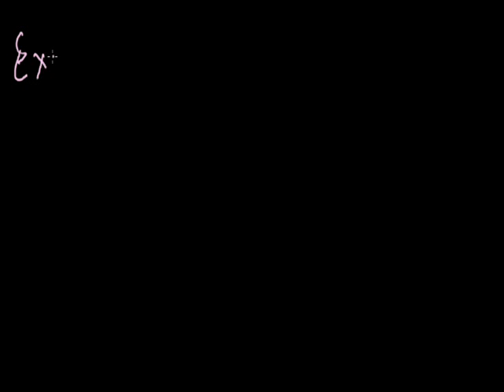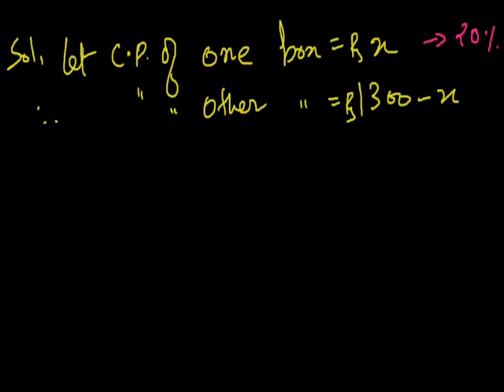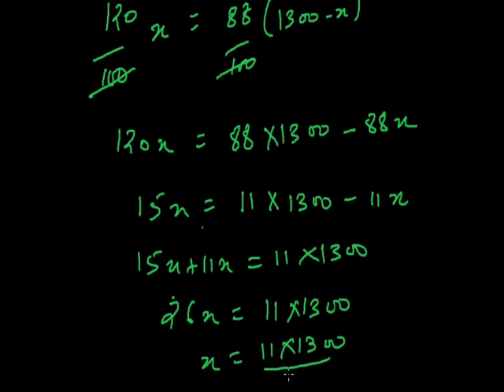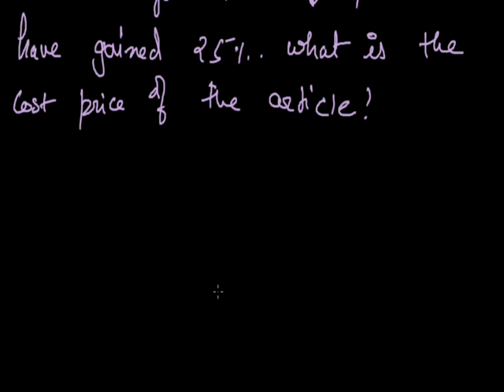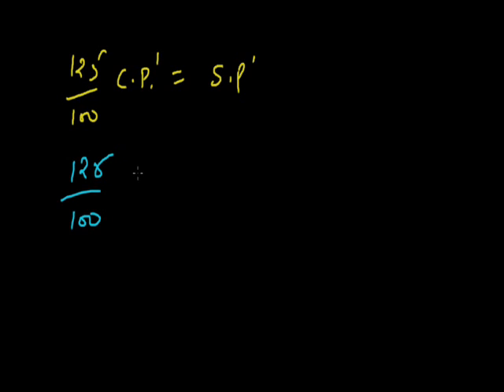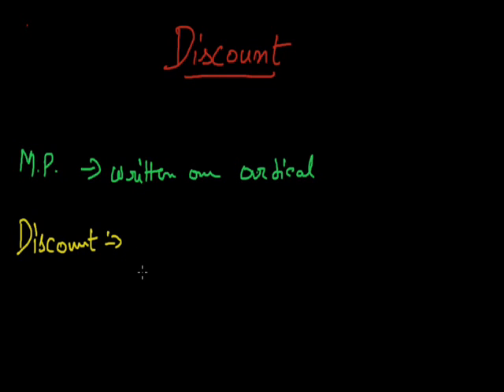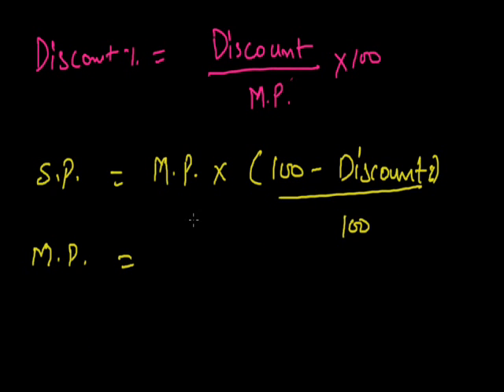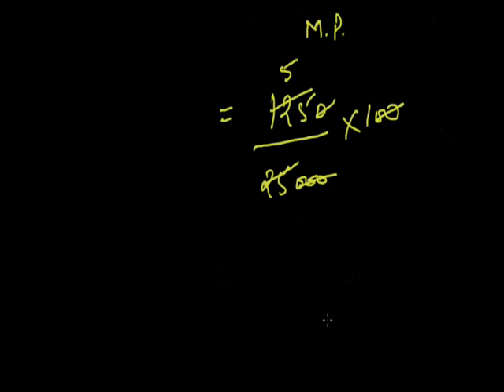Profit and Loss 002